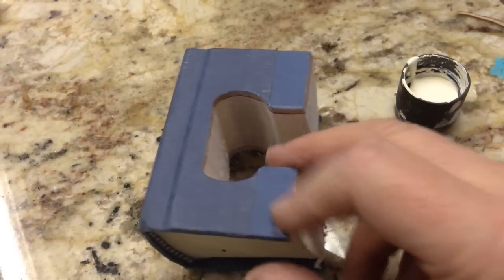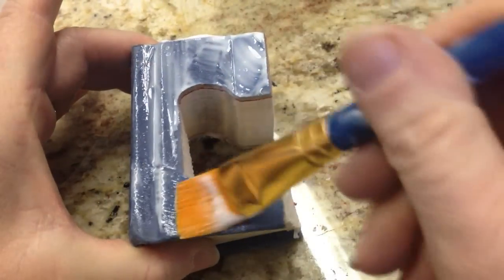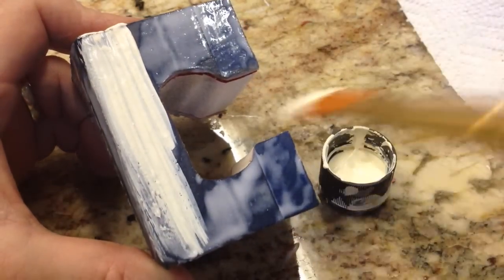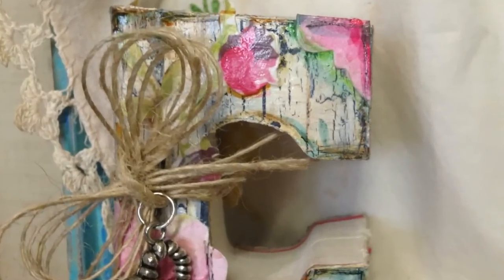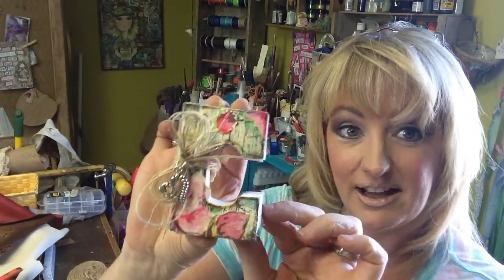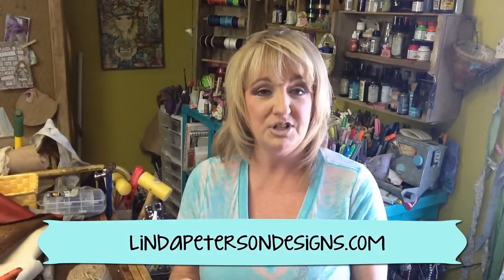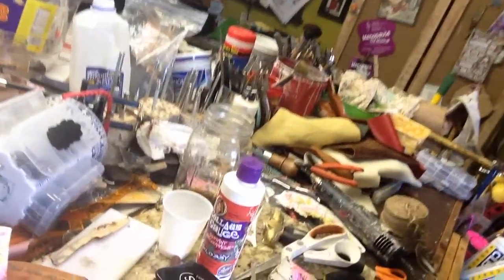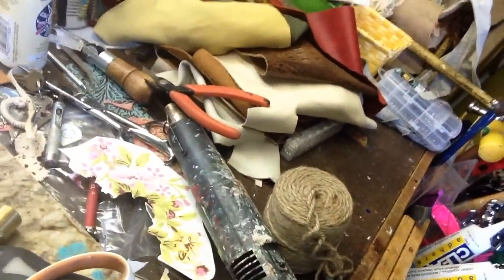Faux Finish Technique - How to crackle paint in 3 easy steps